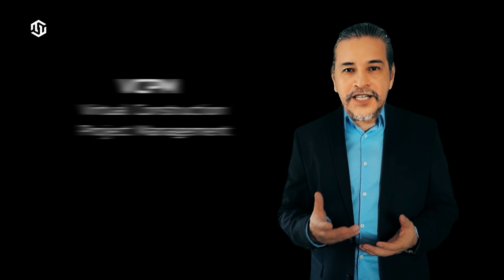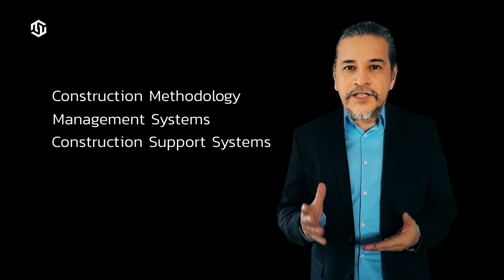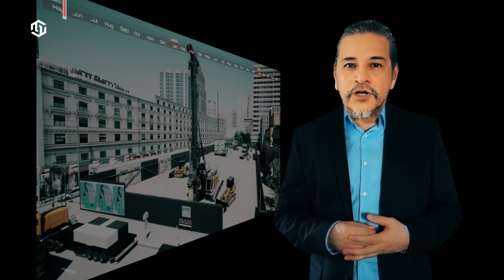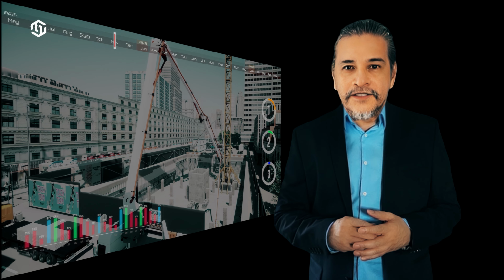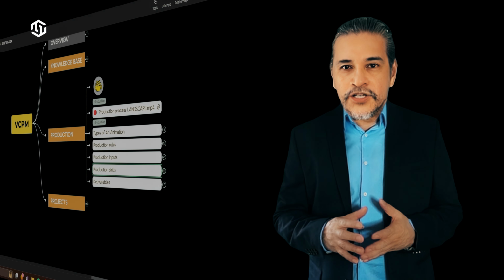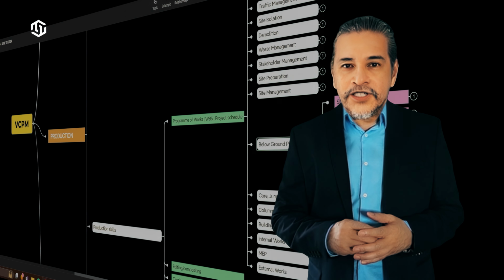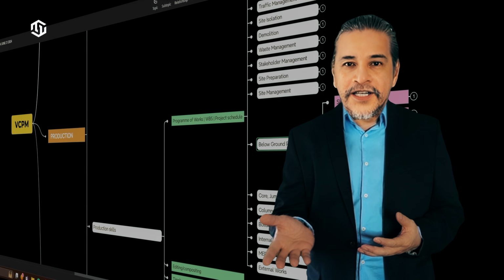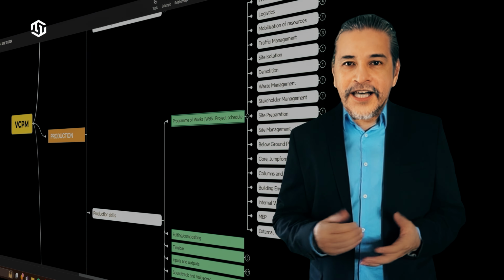Virtual Construction Project Management (VCPM)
Virtual Construction Project Management (VCPM) is an ​innovative, technology-centric course that leverages the power ​of virtual environments, collaborative teamwork, simulation ​learning, and problem-solving methodologies to create ​comprehensive 4D simulation deliverables. This course is ​structured around three core components: a foundational ​knowledge base, a practical skills base, and hands-on projects.

VCPM is designed to equip the next generation of Virtual ​Construction Project Managers with the necessary expertise to ​independently execute a 4D simulation project. It also imparts essential management skills, ​enabling them to assemble and lead a team of 3D modellers and ​animators to bring a project to fruition. This applies whether the ​team is working together in a traditional office setting or ​collaborating remotely in a virtual workspace.

In essence, Virtual Construction Project Management is about ​leveraging digital technologies to improve efficiency, reduce ​risks, and enhance collaboration in construction projects. It ​represents a significant shift in the construction industry towards ​more digitally-driven processes.